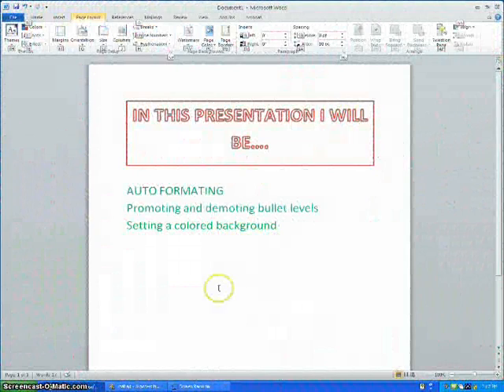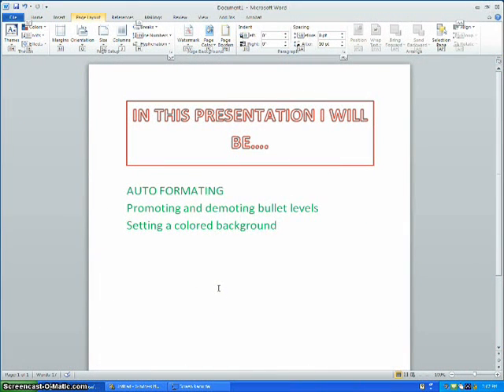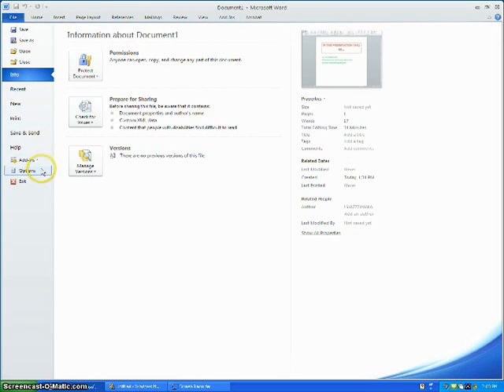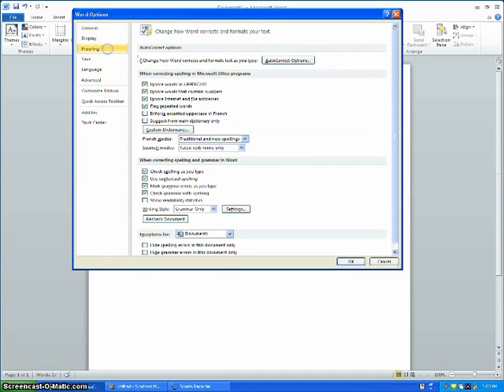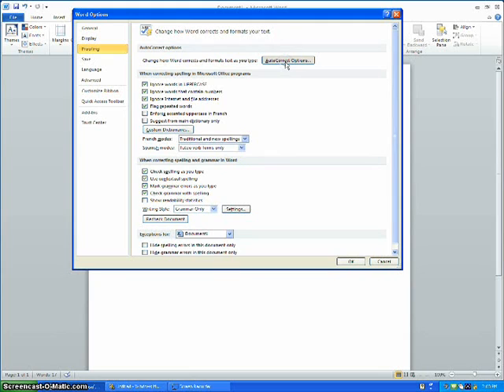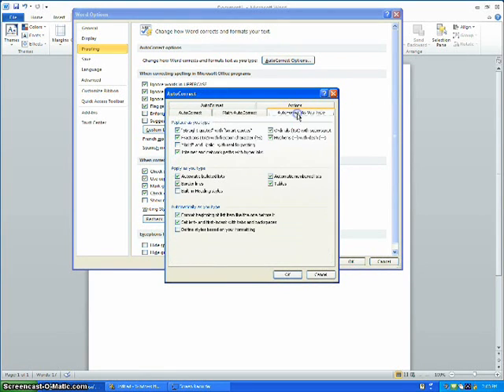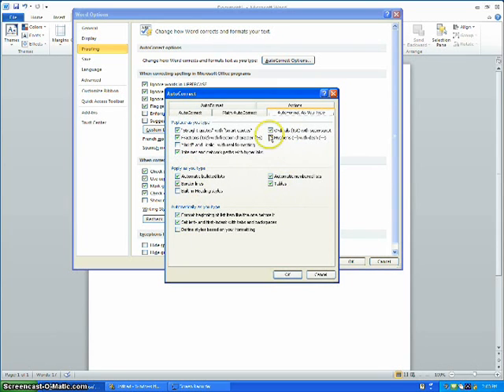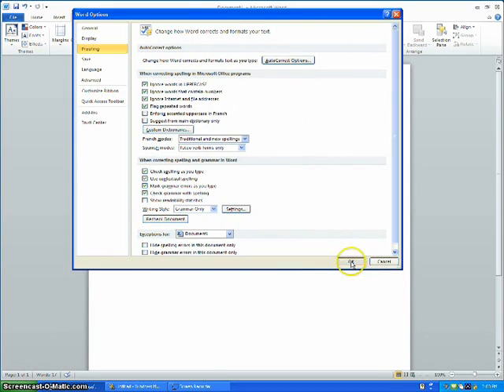Word Formating, Promoting, Demoting, and colored background Jazzy Zavala